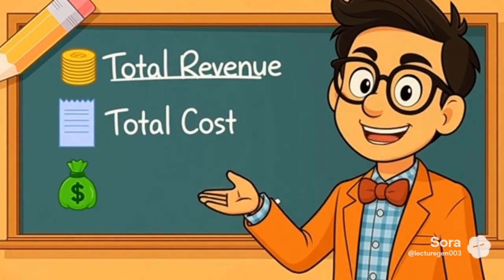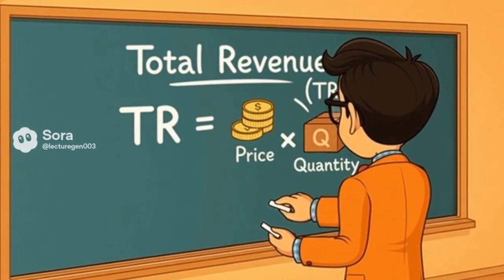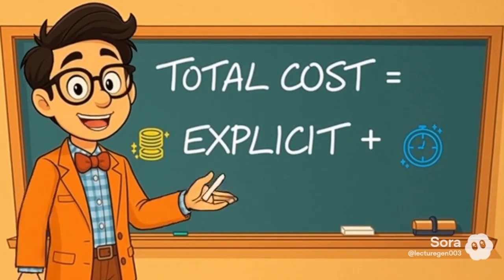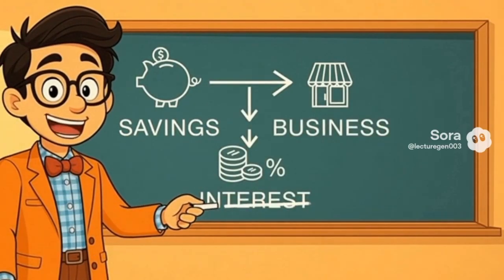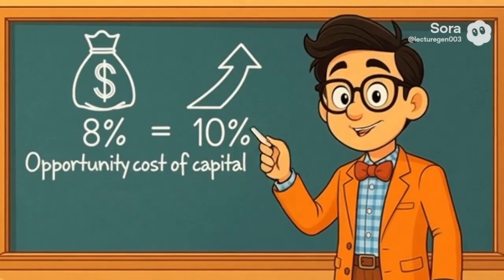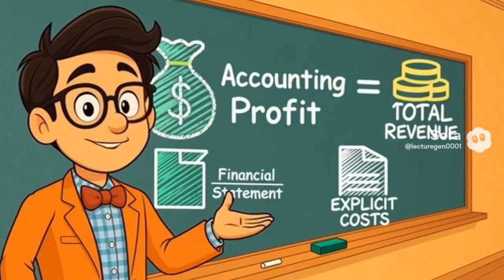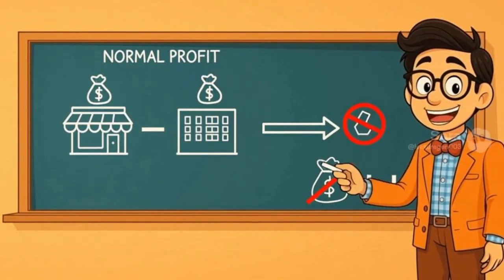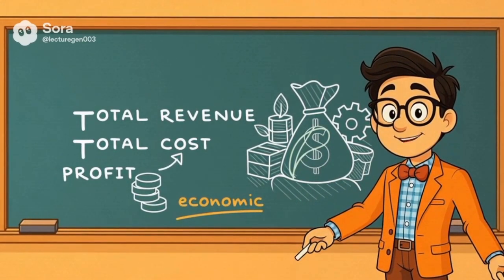Total Revenue Total Cost Opportunity Cost